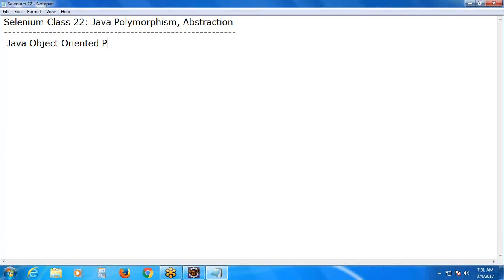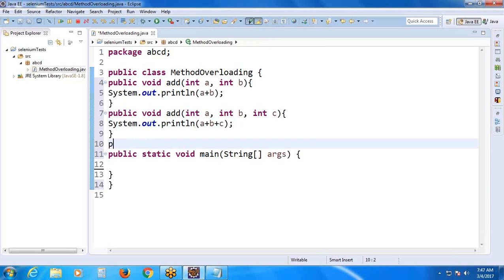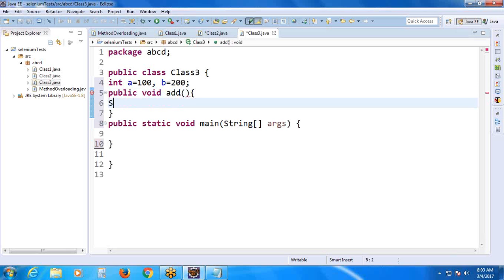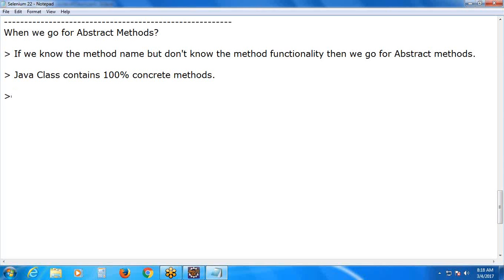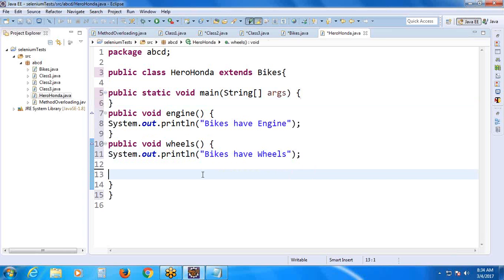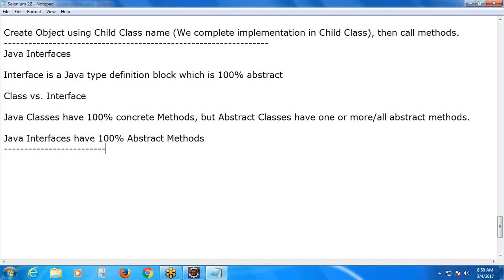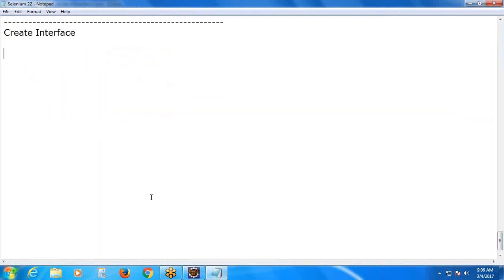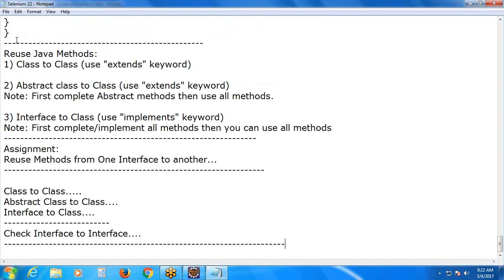Selenium 22: Java PolyMorphism, Abstraction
Java programming for Selenium, Java Object Oriented Concepts - Inheritance, PolyMorphism, Abstraction, and Encapsulation.  Compile Time Polymorphism or Method OverLoading, Run Time Polymorphism / Method Overriding, Create Java Abstract Classes, and Reuse Methods of Java Abstract Classes. Create Java Interfaces, and Reuse Java Interfaces using "implements" keyword.